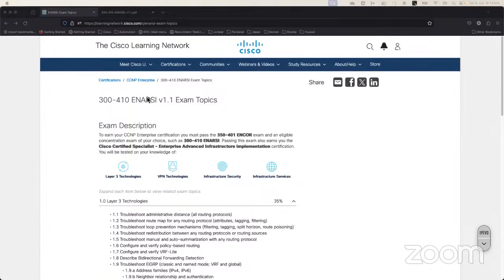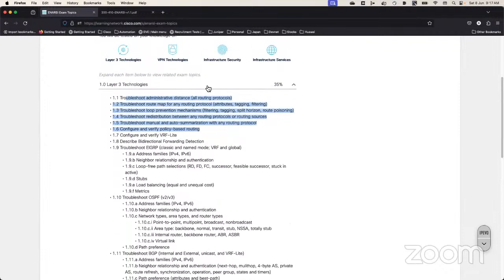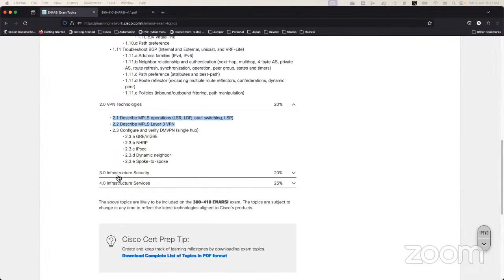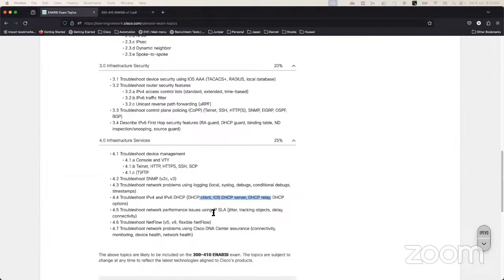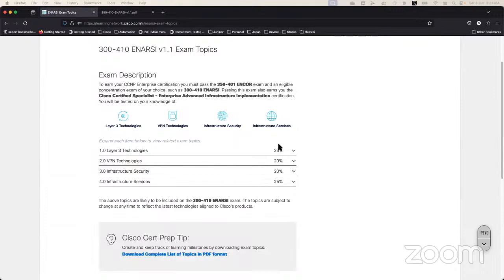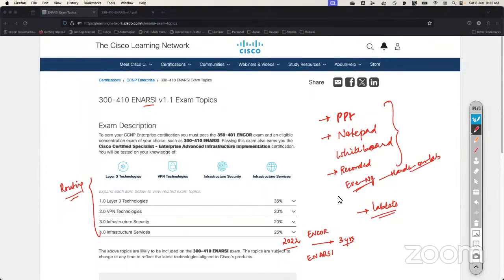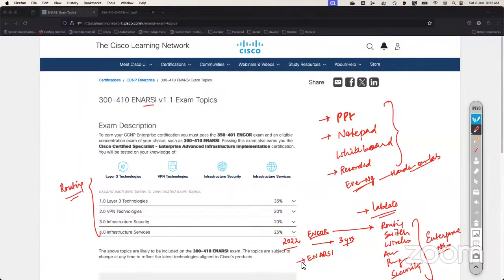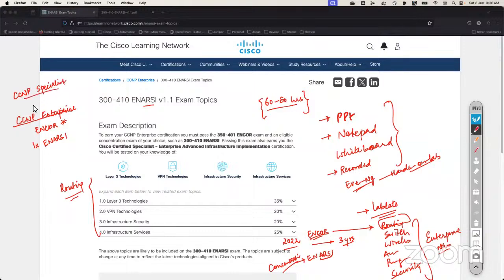Mastering CCNP ENARSI: Live Webinar by Industry Experts - Don't Miss Out!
Prepare yourself to conquer your CCNP ENARSI exam with our next Live Webinar. This live video unpacks essential techniques, insider advice, best approaches for you to ace your CCNP ENARSI exam at the very first attempt. From basics to advance concept, we will go through it all ensuring you have all the knowledge you need to succeed.

⏱️⏱️VIDEO CHAPTERS⏱️⏱️:

00:00:00 - Introduction to ENARSI and CCNP Enterprise Certification
00:05:46 - Advanced Routing Services and VPN Technologies
00:11:07 - Class Structure, Timings, and Hands-On Labs
00:17:08 - Differences Between ENARSI ENCOR and Concentration Exams